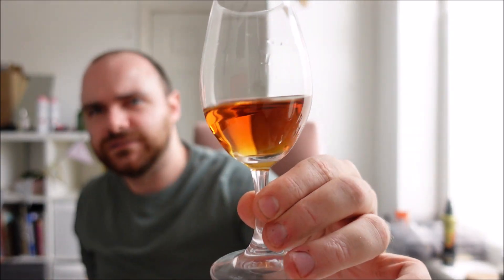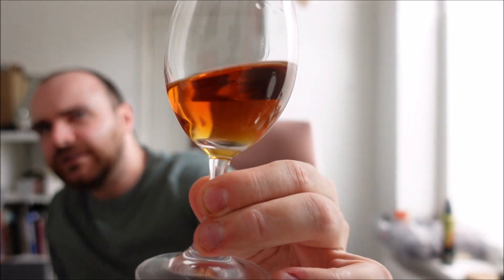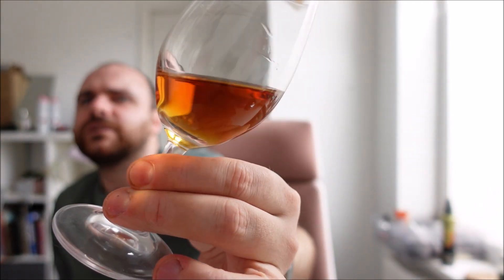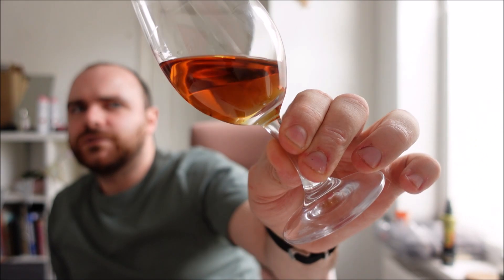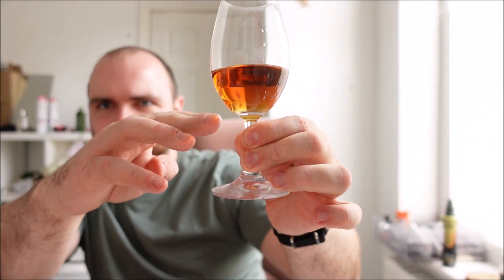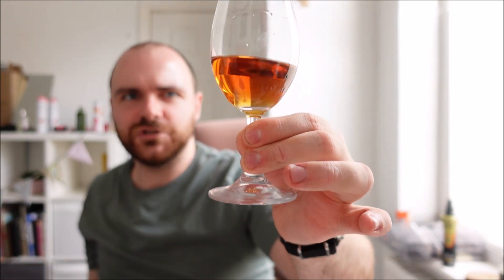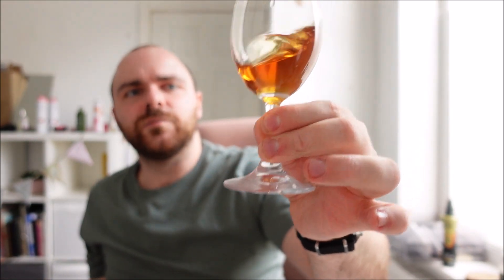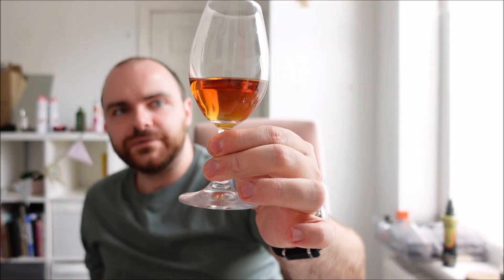High West Yippee Ki-Yay, 46% - Whisky Wednesday.